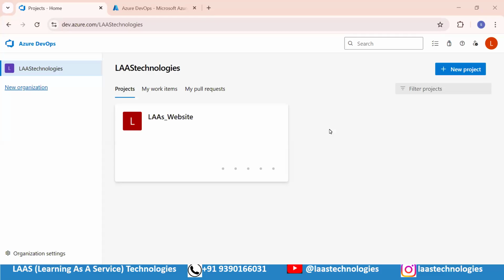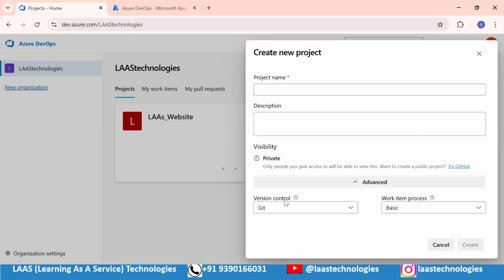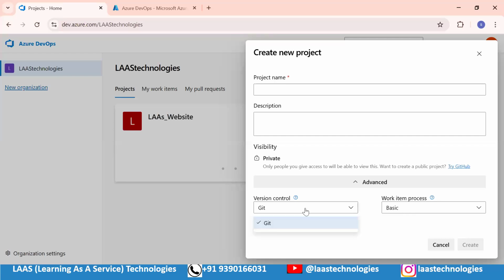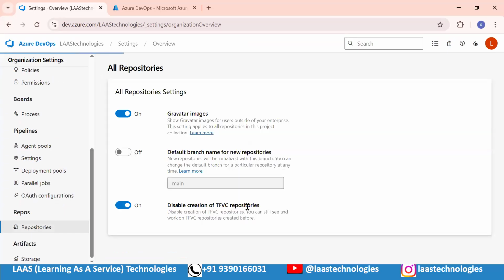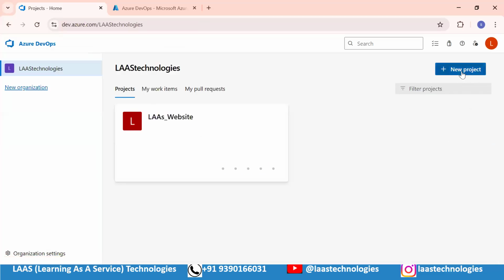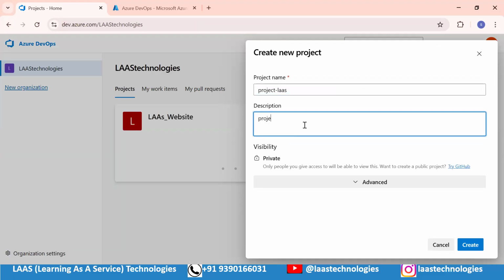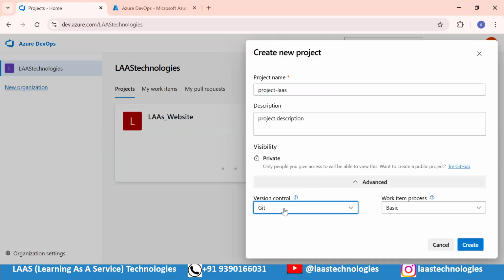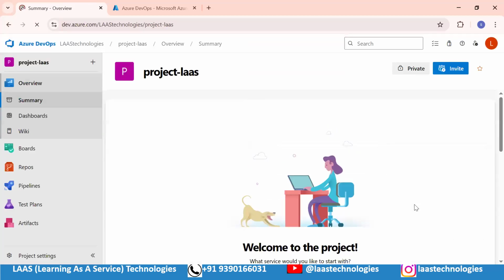5. How to Create a Project in Azure DevOps | Step-by-Step Tutorial for Beginners (2025)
In this video, you’ll learn how to create a new project in Azure DevOps (ADO) step by step.
Perfect for beginners and IT professionals, this tutorial helps you understand how projects are structured and managed inside Azure DevOps.

🚀 What You’ll Learn:
✅ How to create a new Azure DevOps project
✅ Understanding visibility (public/private) options
✅ Managing repositories, pipelines & boards
✅ Best practices for initial setup

💡 Who Can Learn:
Beginners, Students, Developers, Cloud Engineers, and DevOps professionals looking to enhance their Azure DevOps knowledge.

📚 Topics Covered:

Creating a new ADO project

Choosing version control (Git or TFVC)

Configuring project settings

Quick demo walkthrough